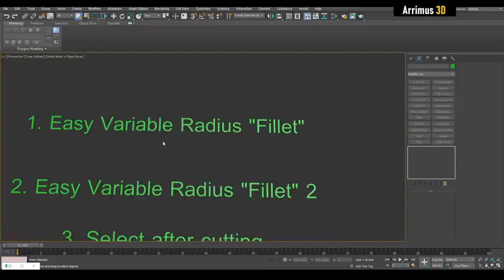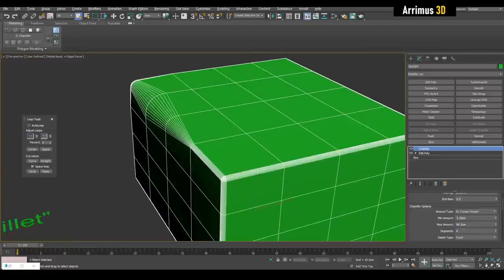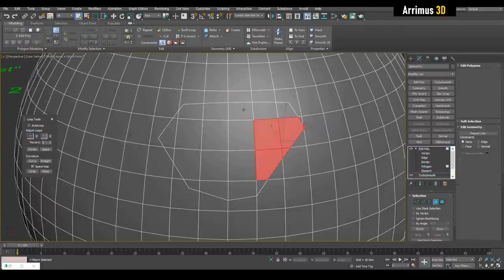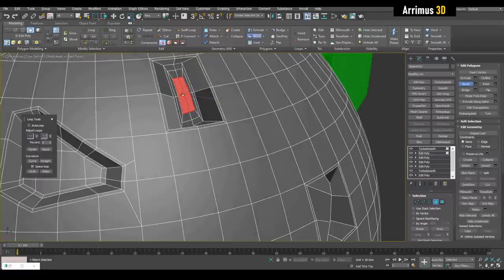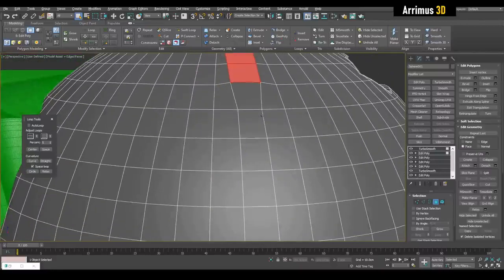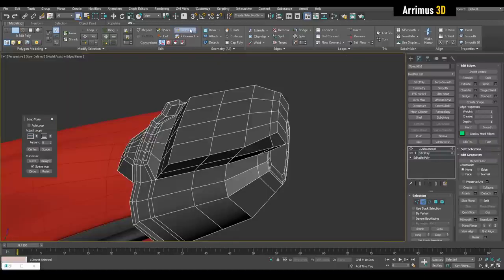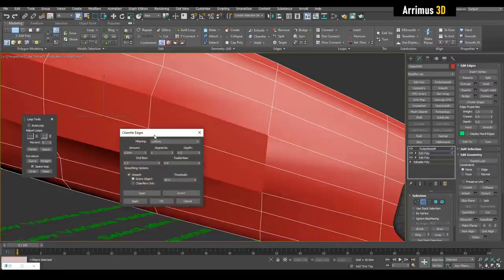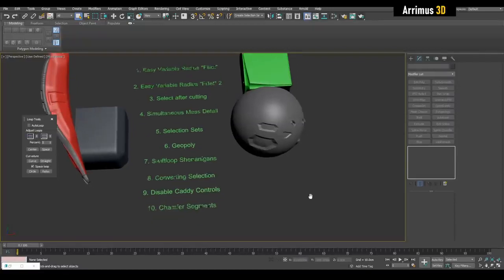Arrimus 3D - 3D Misc Tips and Tricks Part 1